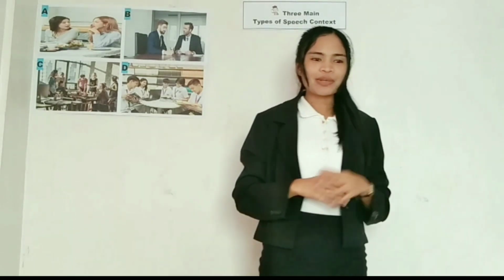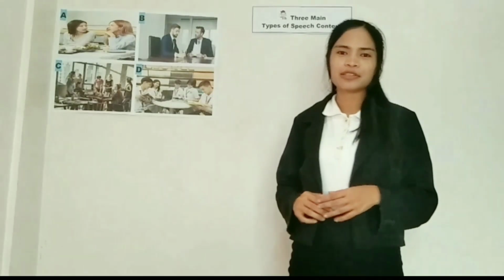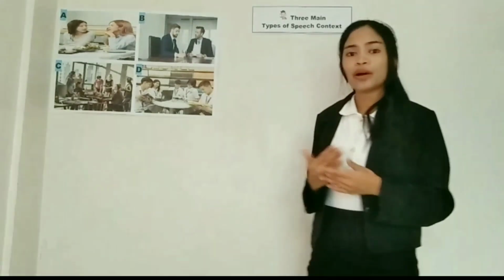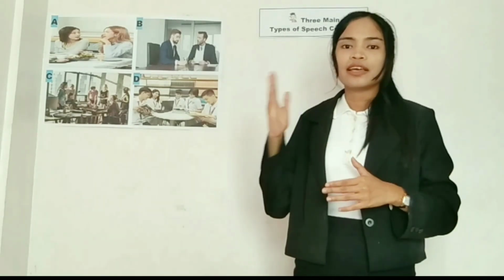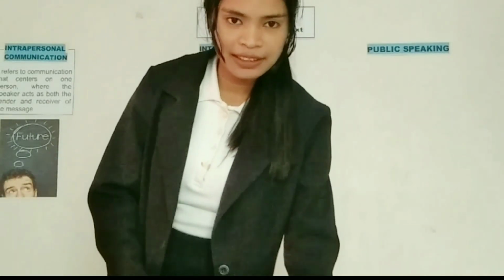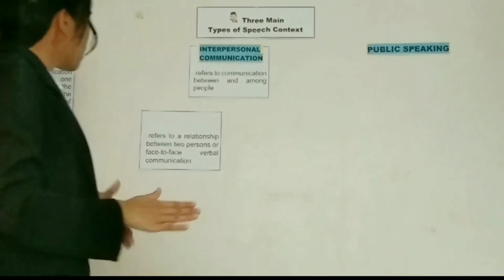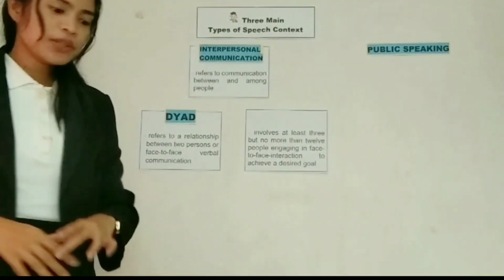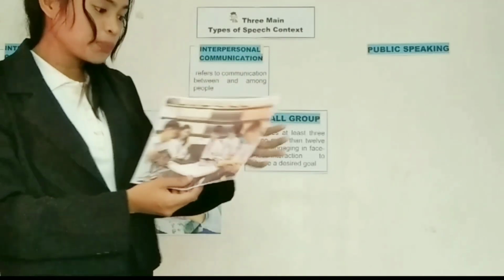July 20, 2024